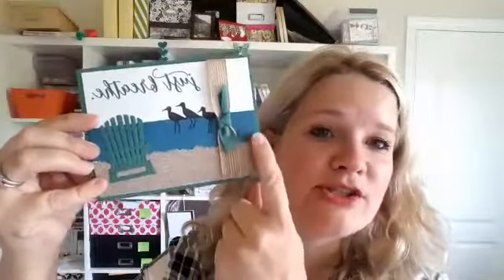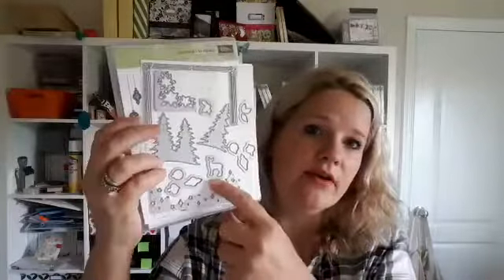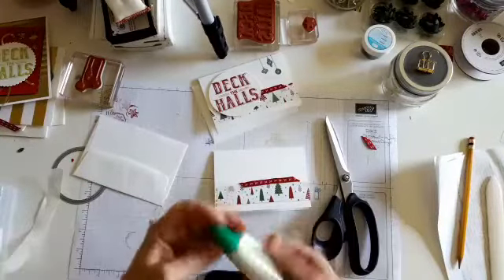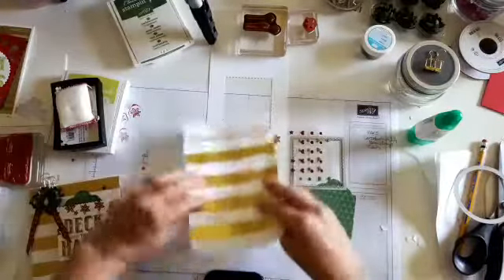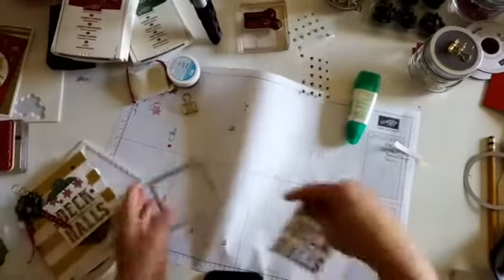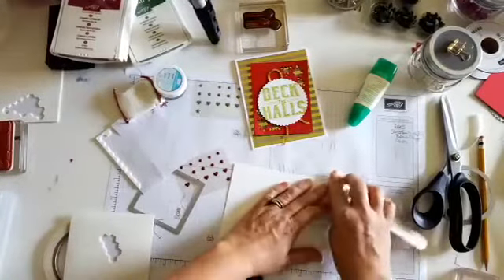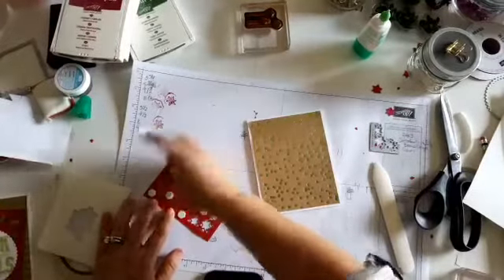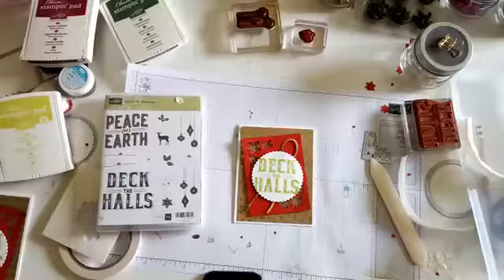Facebook Live 7/17/17 Deck the halls with Carols of Christmas!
Today's Facebook Live shows you three projects using the Carols of Christmas stamp set and the Cardfront Builder Thinlits dies - a notecard with envelope, a striped treat bag, and a fancy card using the Foil Frenzy paper. Also see the Boxwood Wreaths in action.

My Stampin' Up! store (use July host code N9VXGAGV at checkout to get extra freebies from me)